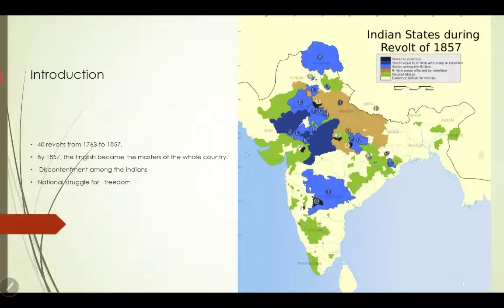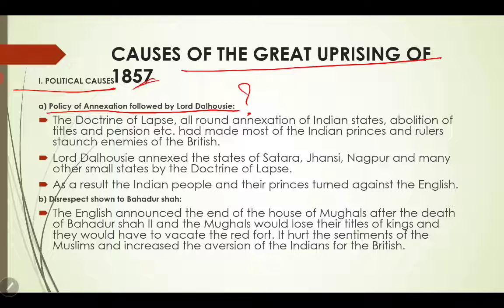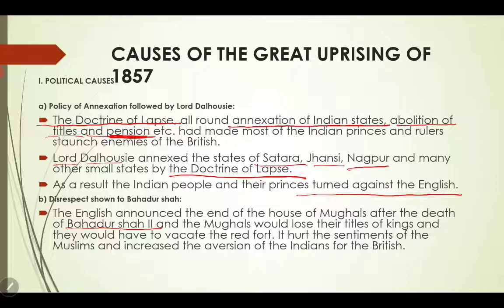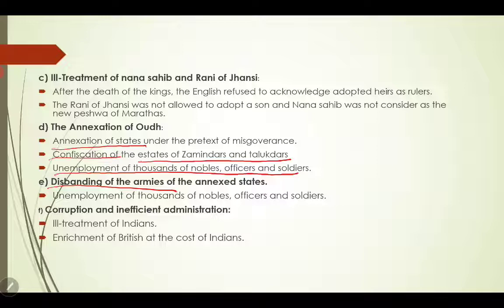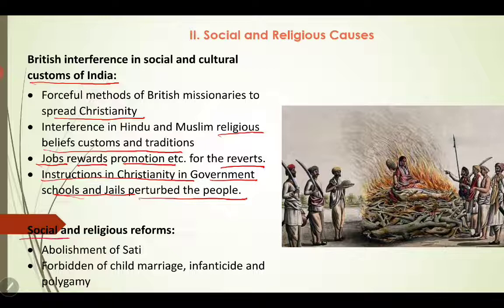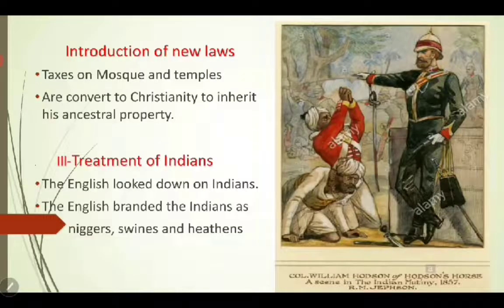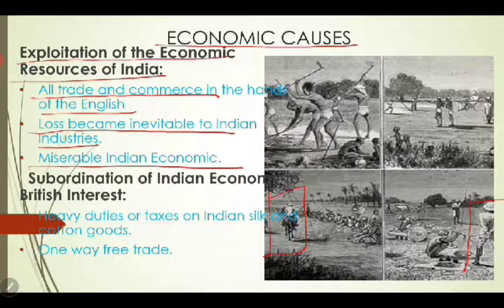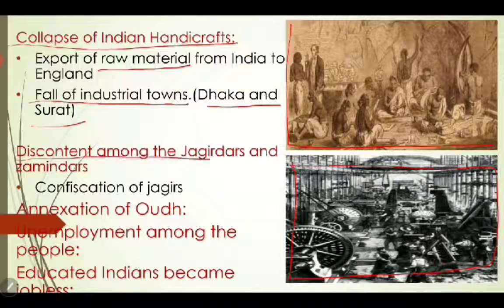21 April 2020